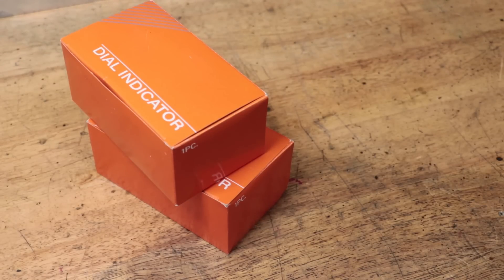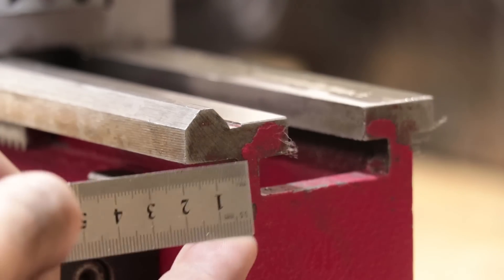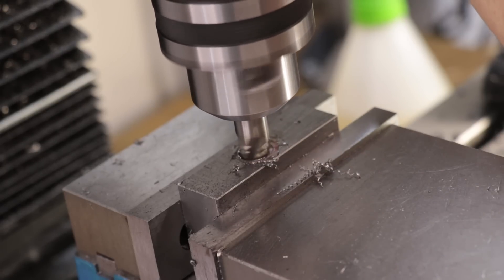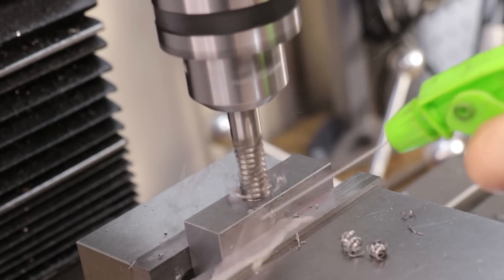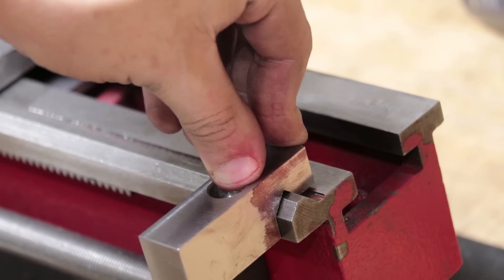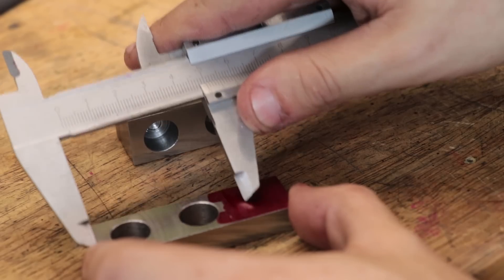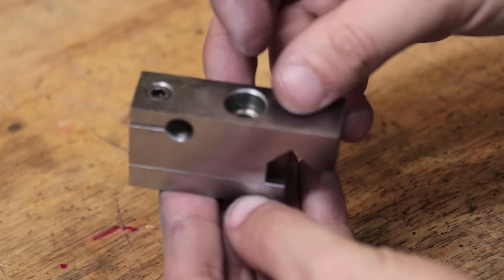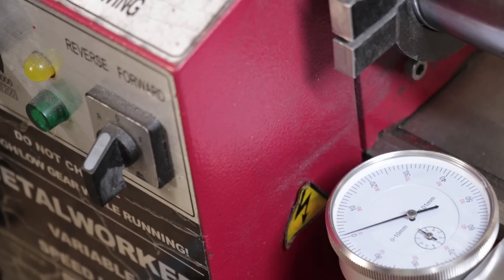Making A Better Carriage Stop For The Lathe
G'day everyone,

In this video I will be making a carriage stop for the lathe. Carriage stops are a popular project for hobbyists to make for lathes. I need one to hold a dial indicator so that I am able to set the lathe up to cut tapers. My design will be slightly different to other ones. I am aiming to make it much more ergonomic and simpler to use, having the screw at the top to lock it. I hope you enjoy the video.

Timestamps
0:00 - Intro
1:47 - Cleaning up the stock and drilling and reaming the holes
5:23 - Machining the upper part of the carriage stop
9:14 - Machining the lower half of the carriage stop
11:30 - Testing the carriage stop